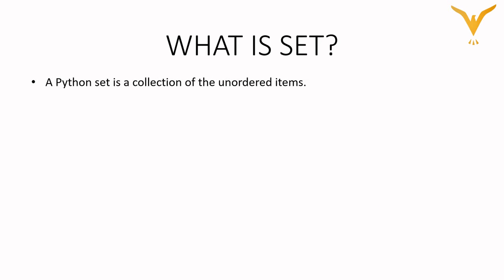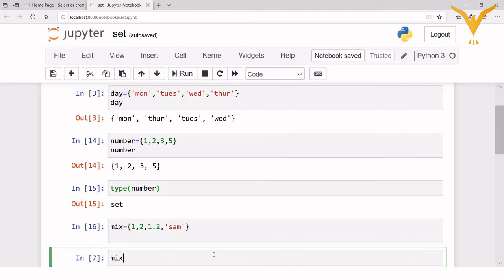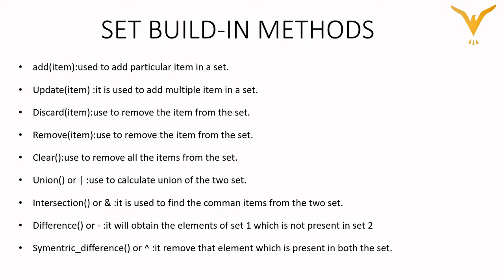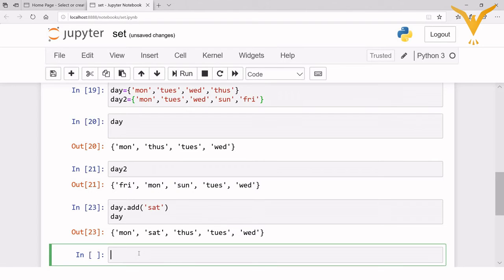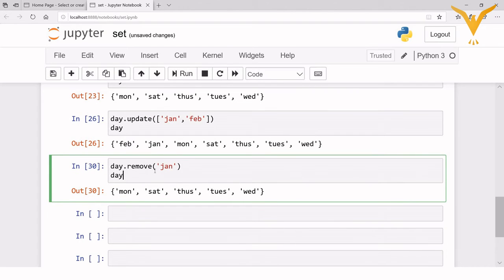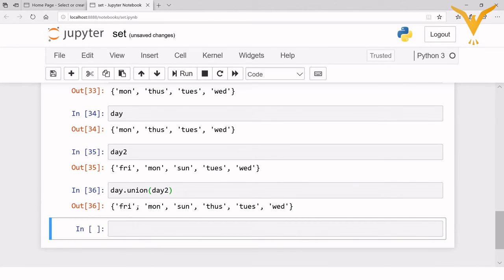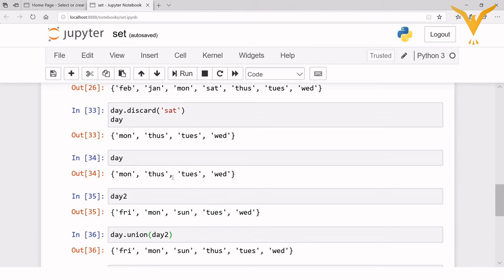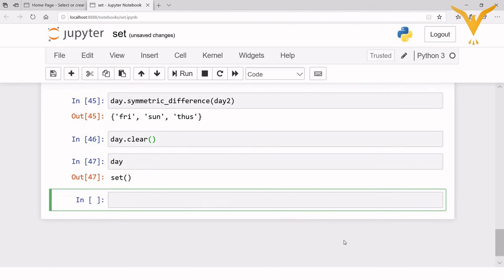👨🏿‍💻 Python with data science Course | Python Sets Creating set | Python 2020 Complete Course 👨🏿‍💻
WATCH COMPLETE COURSE VIDEOS OF PYTHON WITH DATA SICENCE

👉🏼 This is a complete Python with data science Course for 2020 👈🏼
- Python with data science Course | What is list in python | Python 2020 Complete Course
- What is python set
-       Creating a python set
-       Build-in function of set

Tags- python, python course, python tutorial, python with data science, data science, python data science, python list, python complete course